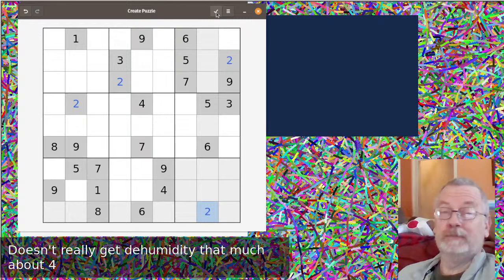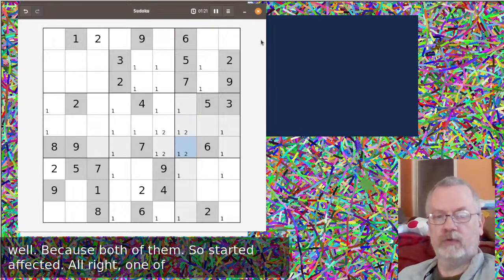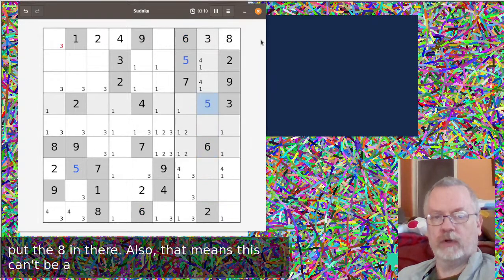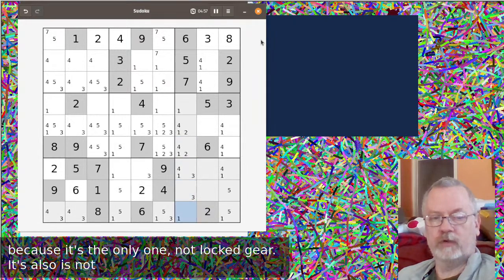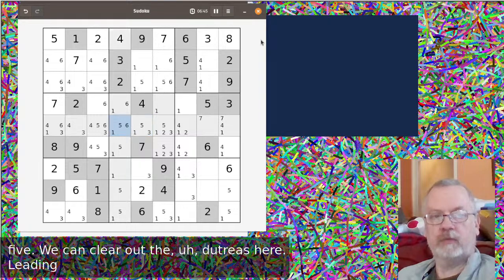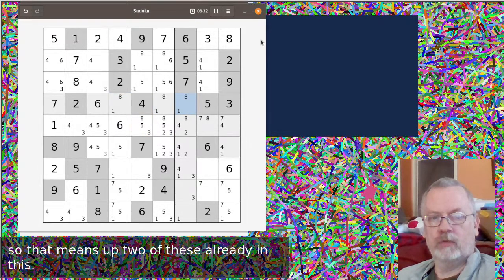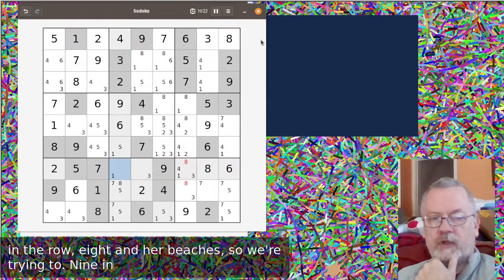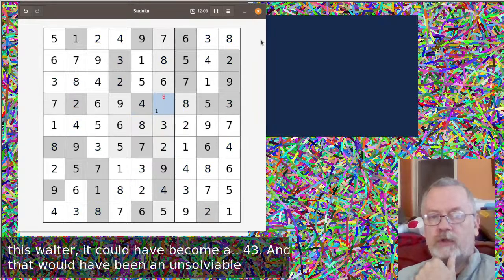Sudoku on LInux (Pop! OS) - Daily Puzzle From BlueSky.social's SudokuStore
Have a wonderful day, and if you've any interest in No Man's Skly, I do stream that as well, and may be on later today for doing just that.